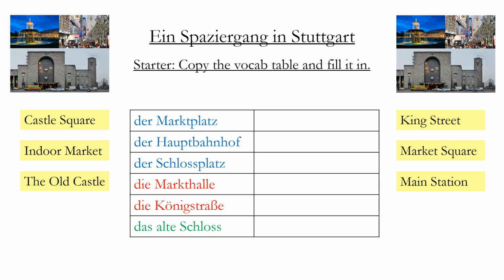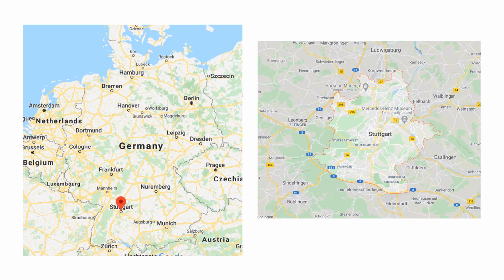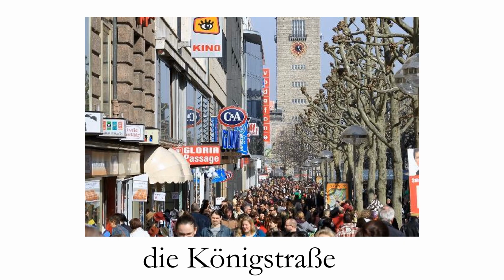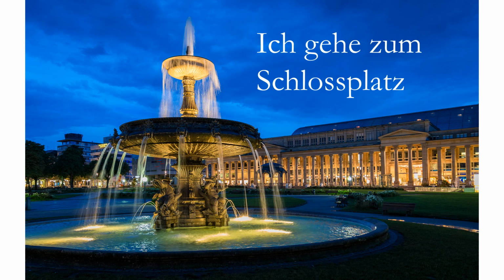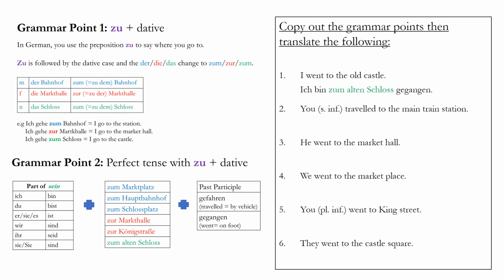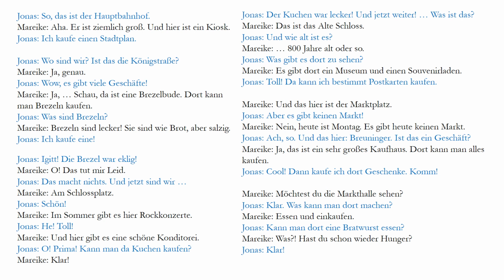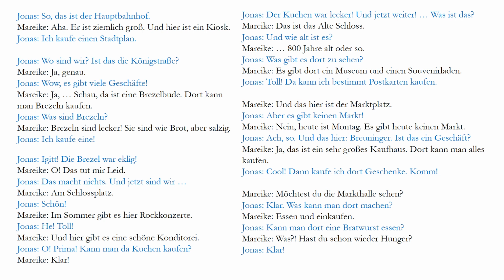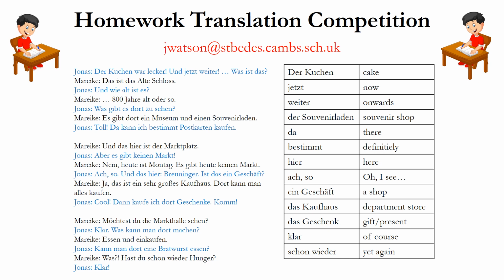Year 9 German. 6.2 Ein Spaziergang in Stuttgart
This video covers:
1. Learning about a German city.
2. Writing about a shopping trip in the perfect tense.